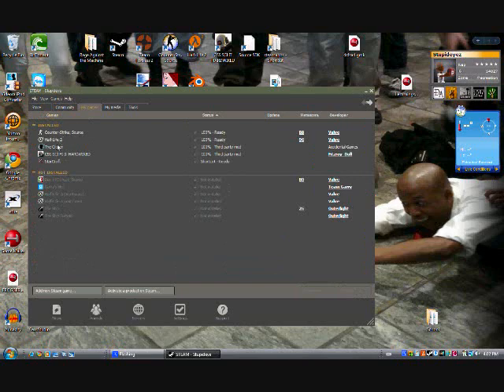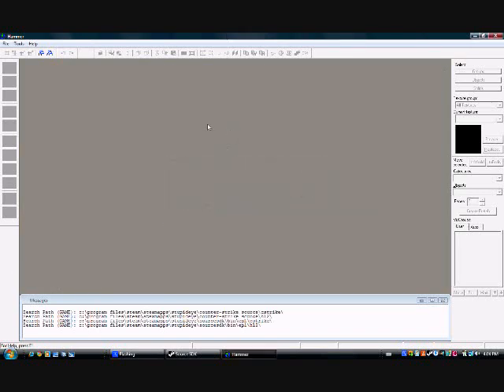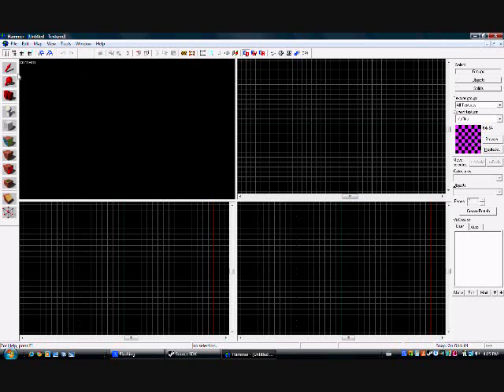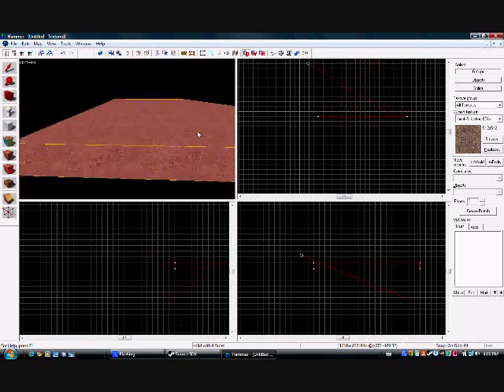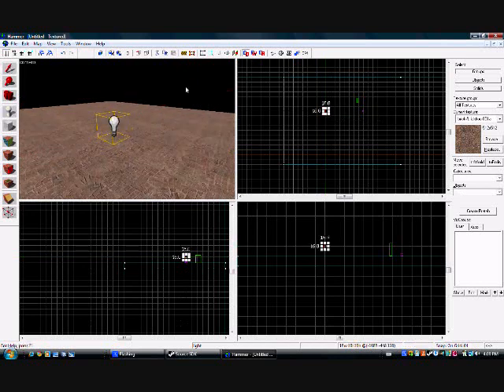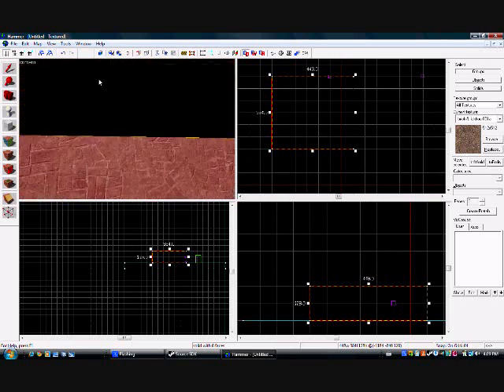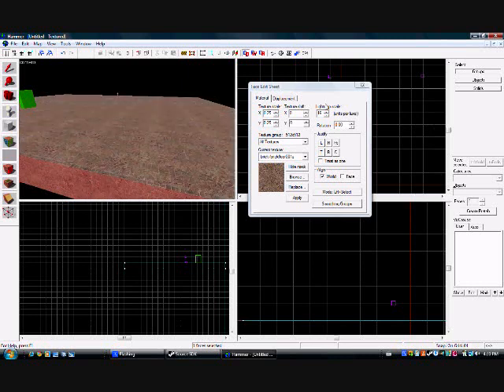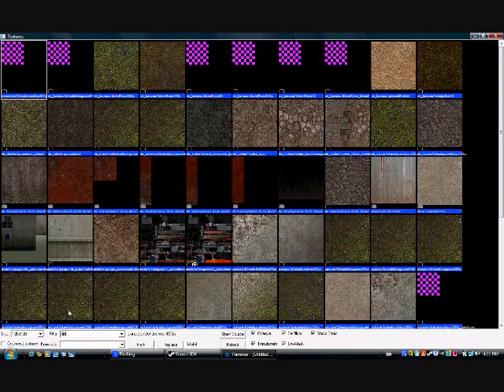[Tutorial] Basic Hammer Interface - Pt. 1 of 3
In this tutorial, I show where to find the Hammer Editor. I also demonstrate how to use the tools and explain some of the basic interface.